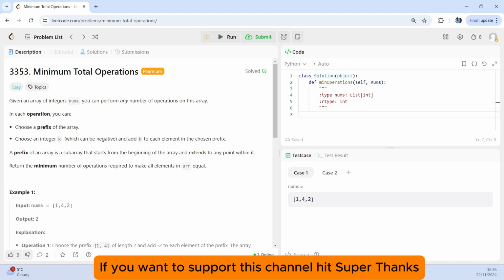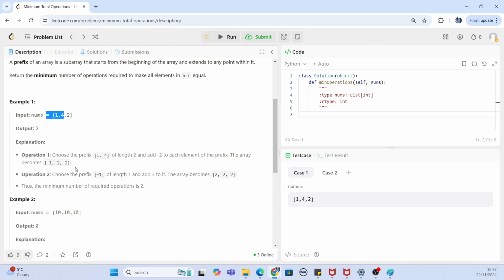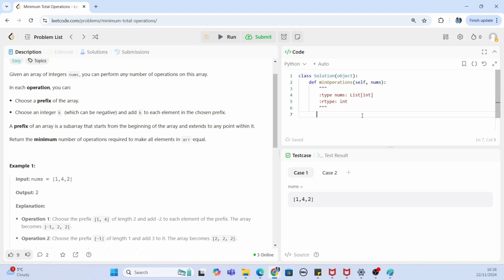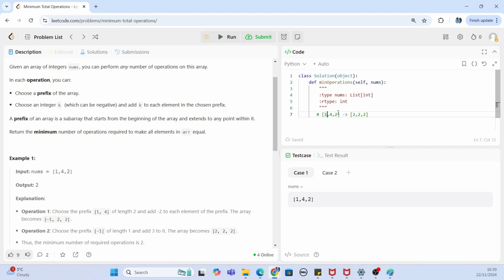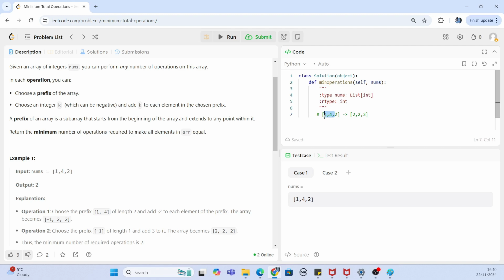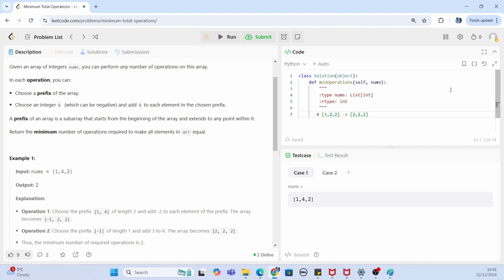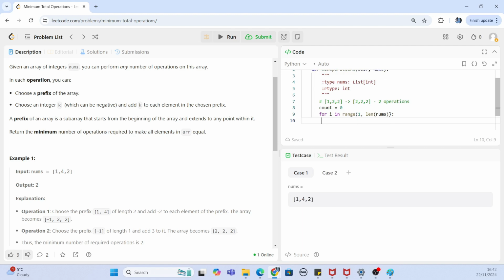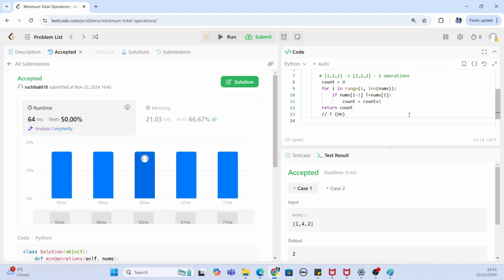LeetCode Premium: 3353 Minimum Total Operations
Minimum Total Operations - a leetcode premium coding interview question asked in Amazon, google, Facebook and also from Leetcode easy list. Please provide feedback in comments below and let me know if I should any other topics as well

0:00 Introduction
0:32 Problem statement
2:15 Solution approach
5:44 Code
7:12 Complexity analysis
7:44 Like, Share & Subscribe